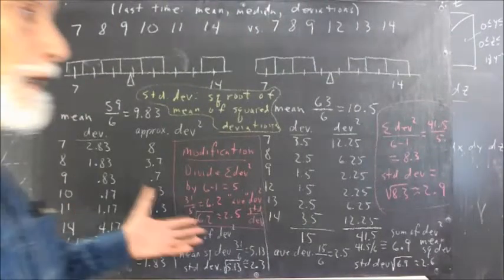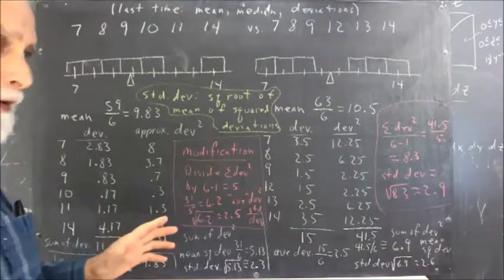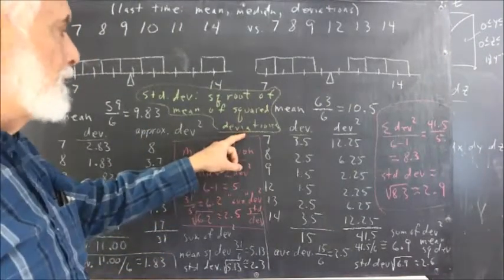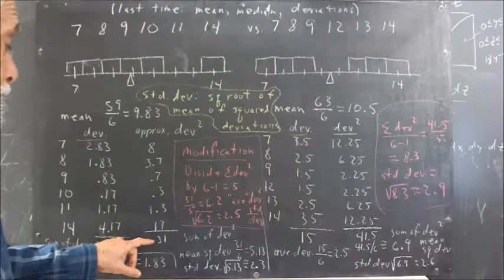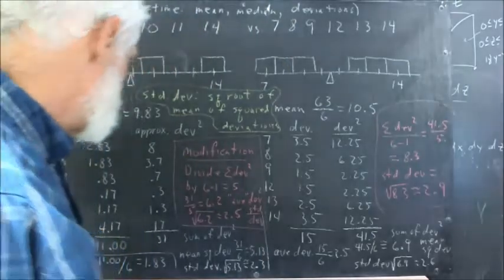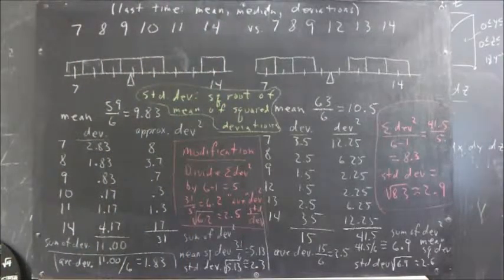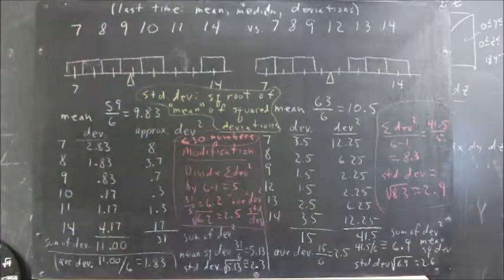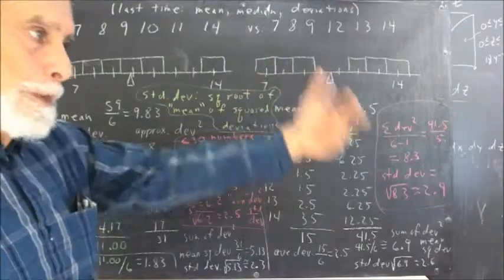152 085 calculating standard deviations